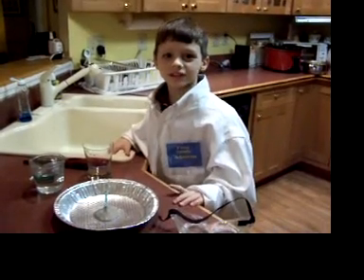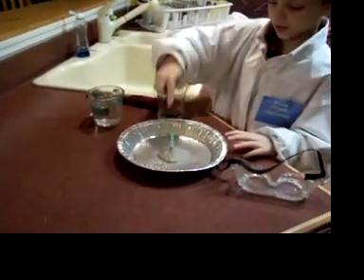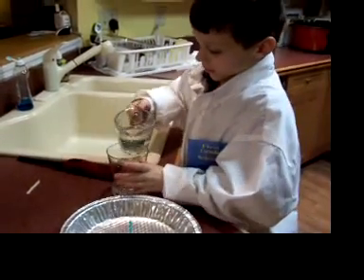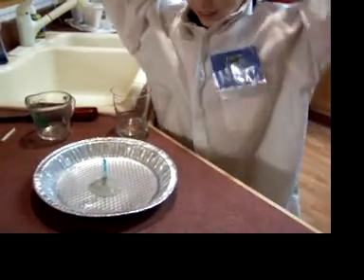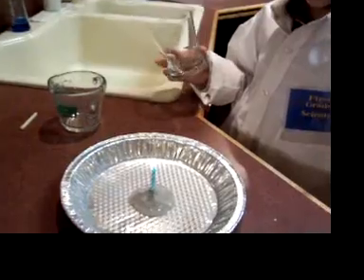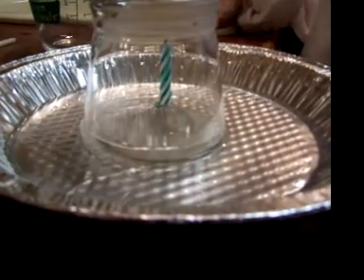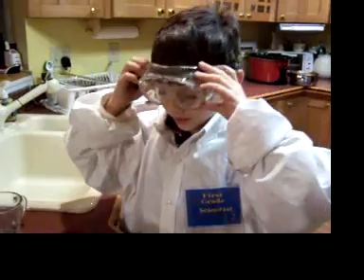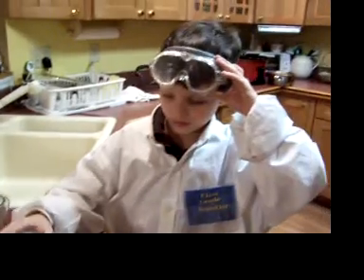Flame Uses Oxygen Solar Seth Kids Science Project #5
Solar Seth shows us that flame absorbs oxygen. The water int he pan is pulled into the glass. He talks about safe science and gets a hand from his mom.